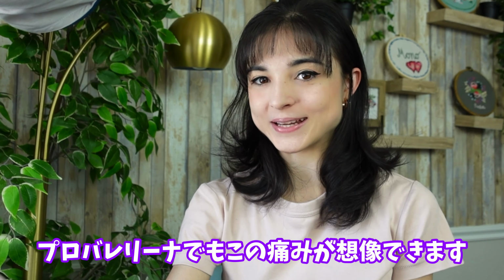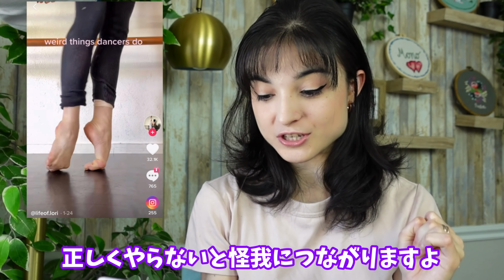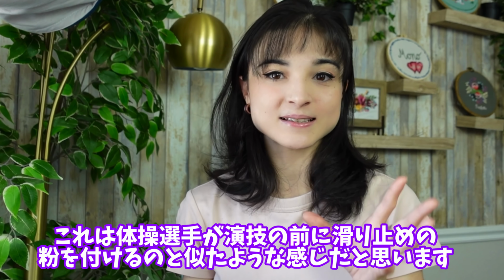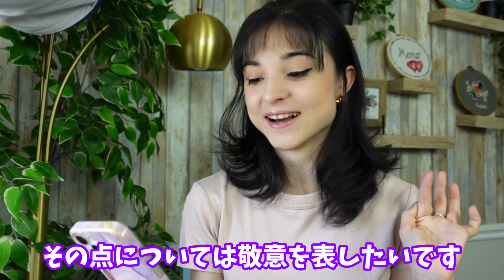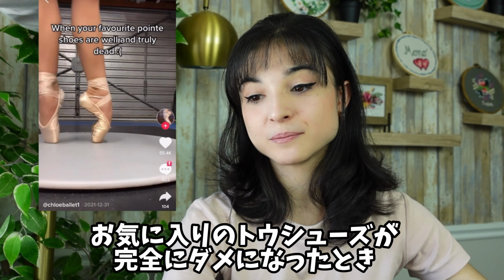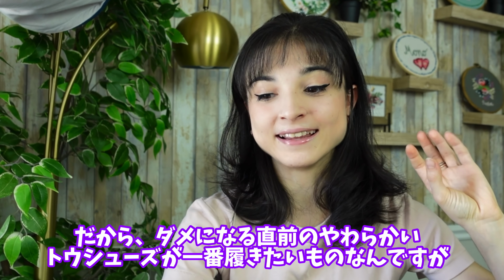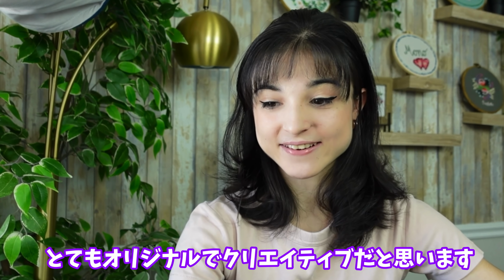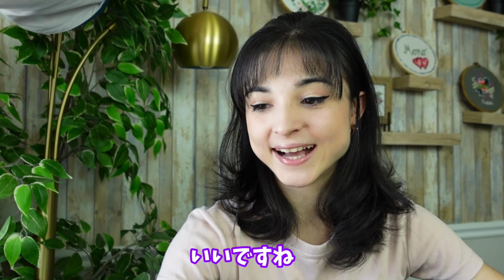【リアクション】TikTok見てたら、本気でヤバいバレエ動画が大量に出てきた🩰😳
NEW INSTAGRAM 💕

『私は誰よりもうまく踊ろうとはしない。自分自身よりうまく踊ろうとするだけだ』byミハイル・バリシニコフ✨

For emails I would appreciate it if you could write them in English
メールについては、英語で書いていただければ幸いです 🙏🏻🥰

ネレアさんのプロフィール🌎

Nerea Barrondo
スペイン、バスク地方に生まれる。
3歳からバレエを始める。
幼少よりバレエに情熱を注ぎ、プロのバレリーナを志す。
13歳で実家を出て、スペイン、マドリードのRoyal Conservatory of Dance Mariemmaでトレーニングを受ける。
1年後にロシア、モスクワのボリショイ・バレエ・アカデミーに招かれ留学。
ボリショイ・バレエ・アカデミー在学中に、ローザンヌ国際バレエコンクールやYAGPを含む数々のバレエ・コンクールに参加。
2016年にBallet Artistディプロマを取得し卒業後、Russian State Ballet、Gelsey Kirkland Ballet、Roxey Balletに入団。
現在はBallet Frontier of Texasの団員として活躍している。

主な役は以下の通り。
「くるみ割り人形」マリー、雪の女王、金平糖の精、
「ドン・キホーテ」パ・ド・ドゥ、
「海賊」パ・ド・ドゥ、
「タリスマン」のパ・ド・ドゥ、
「ダイアナとアクティオン」のパ・ド・ドゥ、
「白鳥の湖」のパ・ド・トロワ、
「カルメン」
など。

『2018年に自身のYouTubeアカウント、ネレアさんチャンネルを始めました！この3年間、動画を通じてプロのバレリーナとしての生活やトレーニングを紹介し、バレエ愛好家だけではなく初めての方にもバレエの世界を知っていただきました。また、多くの若いダンサーに影響を与えられていることを嬉しく思っています。』

🌎🩰 ネレアさん’s Bio

Born in the Basque Country (Spain) Nerea Barrondo took her first ballet steps at the age of 3.
It didn't take her long to realize that ballet was her passion and she wanted to become a professional ballerina.
At the age of 13 she moved away from home to train at the Royal Conservatory of dance Mariemma in Madrid and just after a year she was invited to continue her studies at the Bolshoi Ballet Academy in Moscow (Russia). During her time at the Bolshoi Ballet Academy she participated in some ballet competitions including the prestigious Prix de Lausanne and YAGP. After graduating in 2016 with a Ballet Artist diploma she joined the Russian State Ballet, Gelsey Kirkland Ballet, Roxey Ballet and she is currently a dancer at Ballet Frontier of Texas.
Some of her main principal roles include: Marie/ Snow Queen /Sugar Plum in the Nutcracker, Don Quixote Pas de Deux, Le Corsaire Pas de Deux, Talisman pas de deux, Diana and Actaeon pas de deux, Swan Lake pas de Trois and Carmen among others.

In her YouTube Channel she has being sharing her journey as a student and pro ballerina for the past 3 years inspiring ballet lovers to join the ballet world and inspiring many young dancers to pursue their dream.

🔹 Become a member of our Online Salon and book private classes with me 💕

☆「オンラインバレエ学校」-ヤマカイバレエカンパニー-

ビデオを気に入って購読してください !